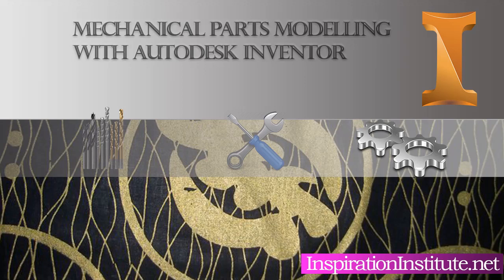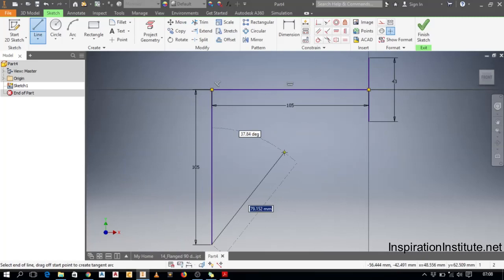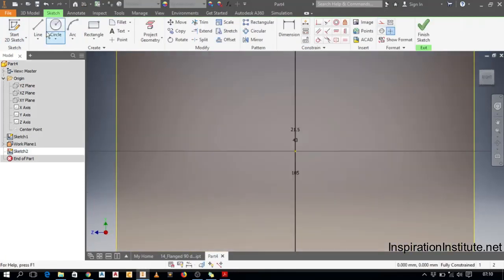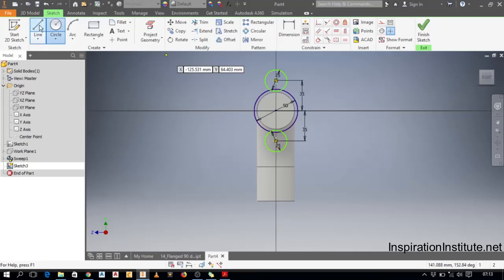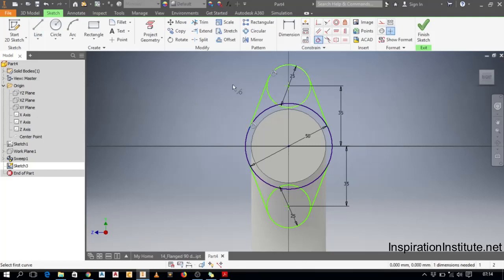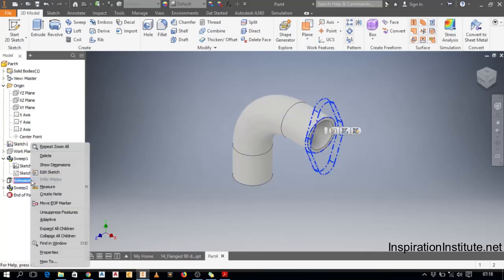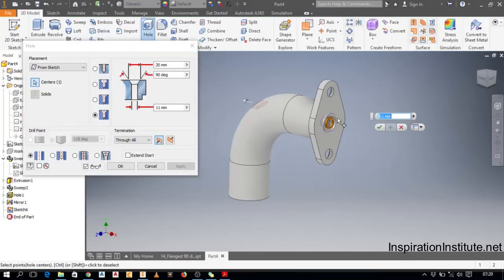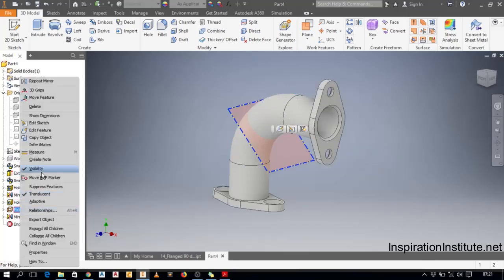14 Flanged 90 degree Elbow